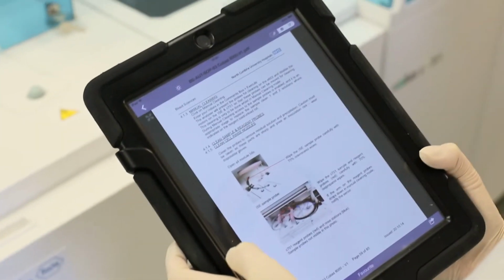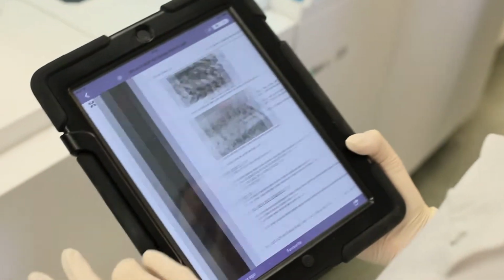March 2023 audit- Short Healthcare Ipad App